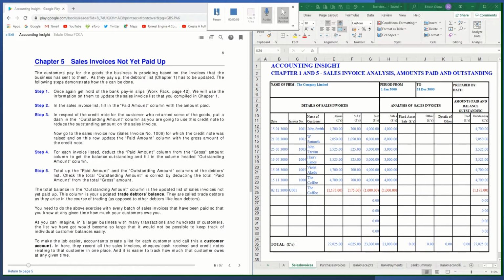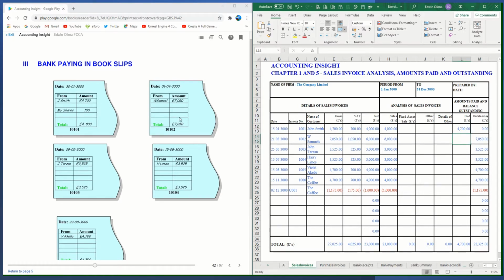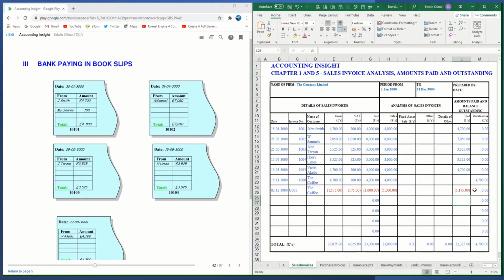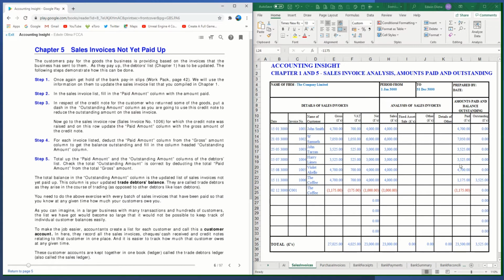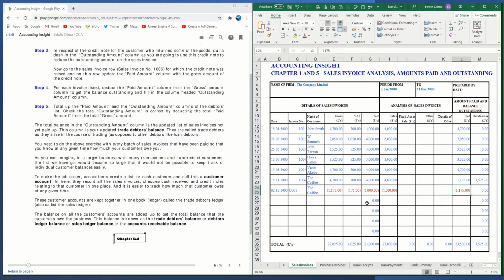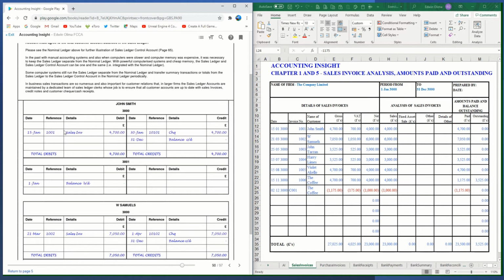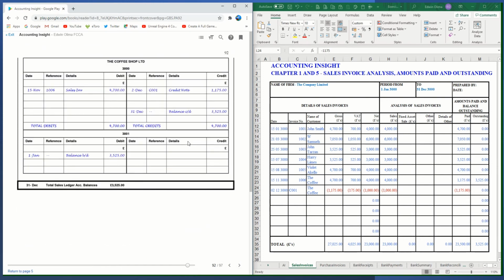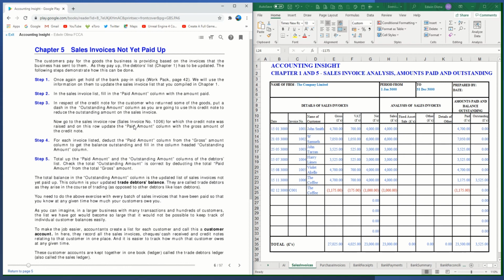05 Accounting Insight - Sales Invoices Not Yet Paid Up (Sales Ledger Update) - Free Tutorial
Free Accounting Tutorial - showing how to update the list of Customer Sales Invoices when payments are received. Updating the Sales Ledger/Trade Debtors Ledger. The tutorial series follows the book "Accounting Insight" that helps anyone practice accounting for study or business. The concepts are introduced from every day documents and are thus intuitive.
LINKS:
Accounting Insight EBook: